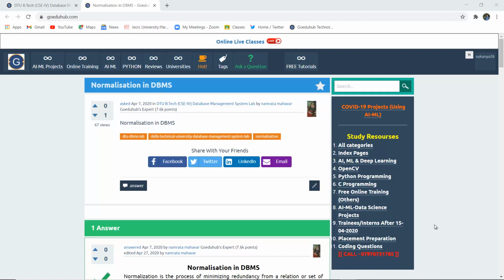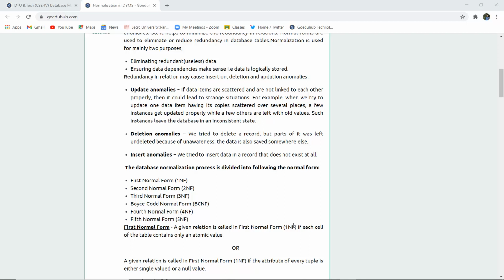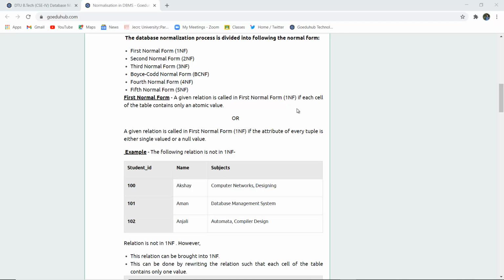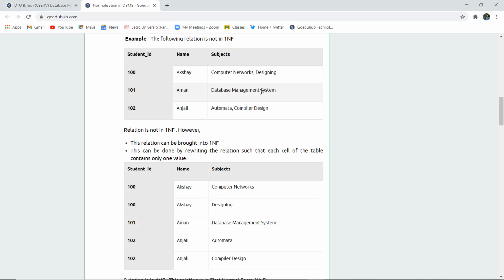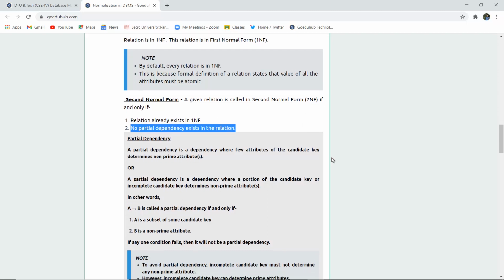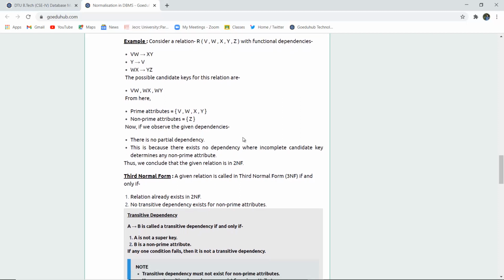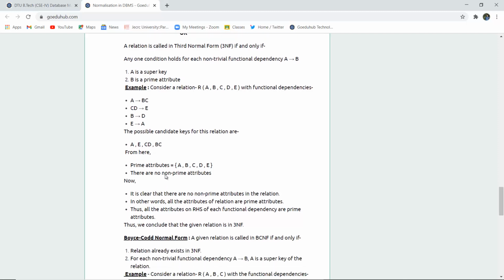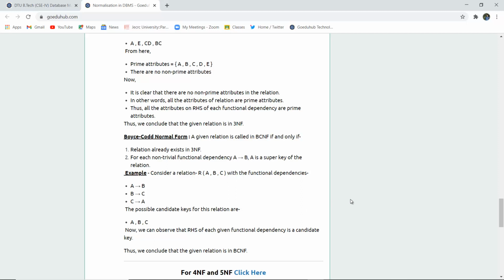What is Normalization in DBMS? || What are the types of normalization in database?